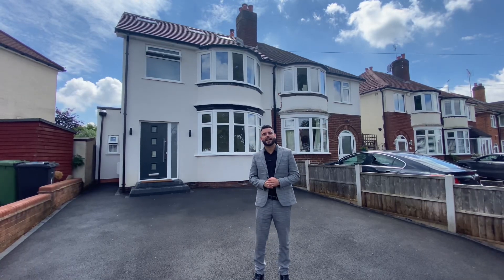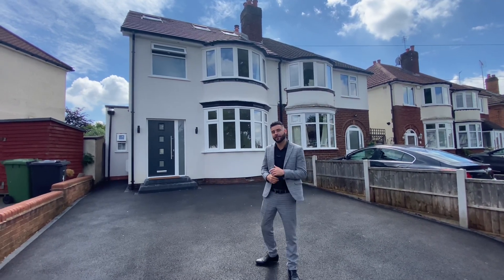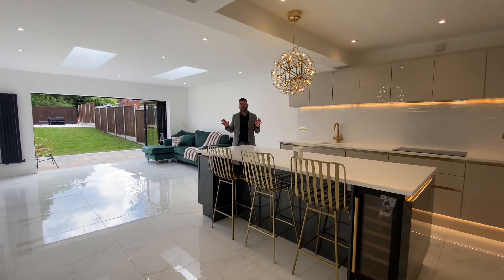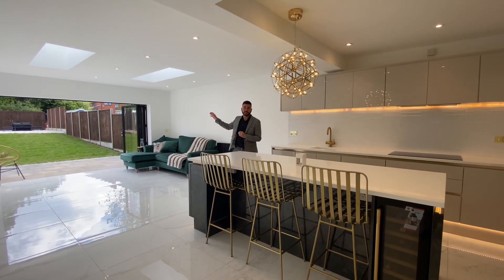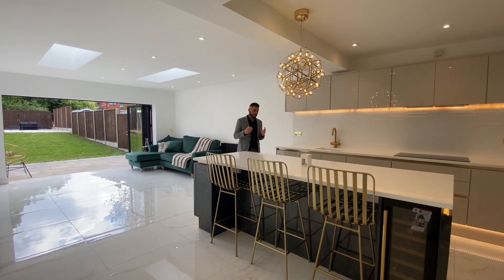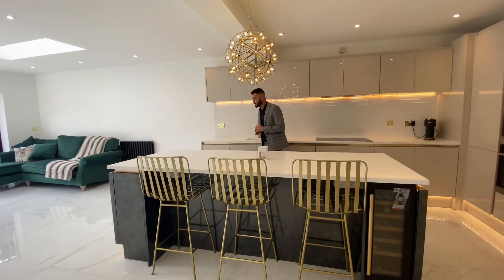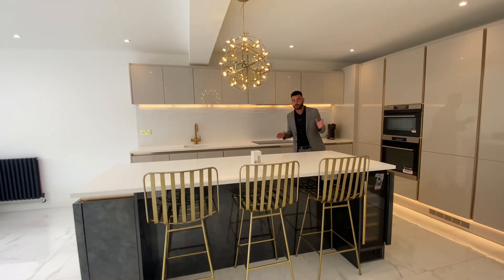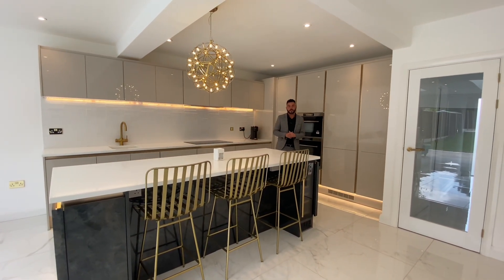Geoffrey Road Shirley property tour